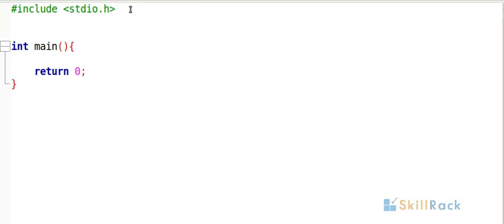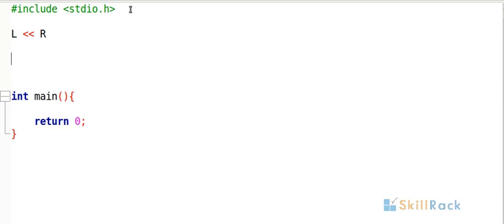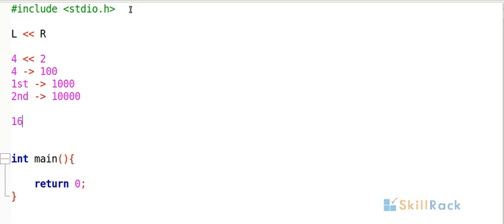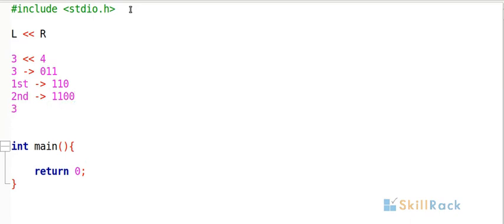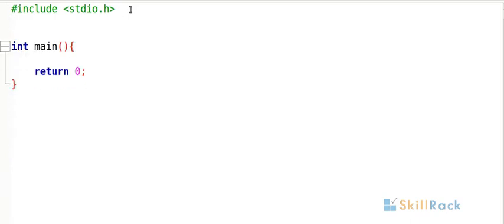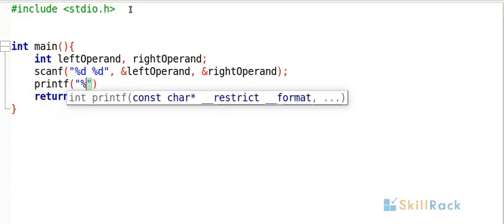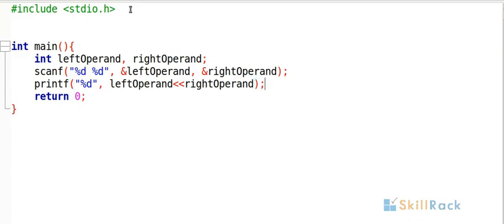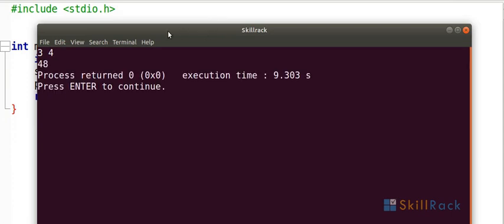Bit wise Operator - Left Shift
Bit wise Operator - Left Shift explanation and how to use it in a program